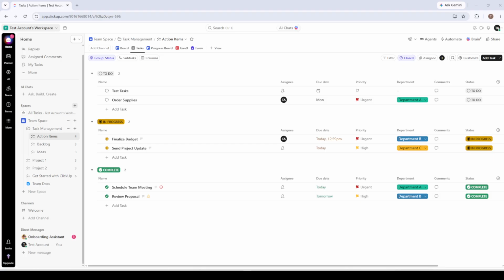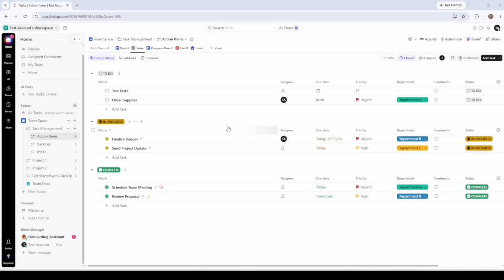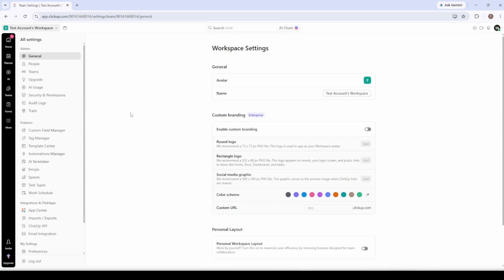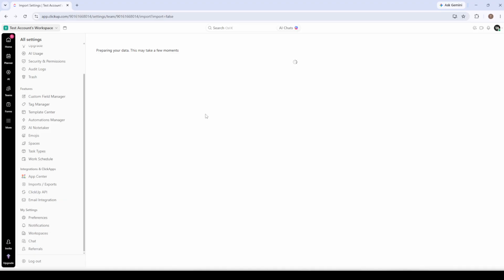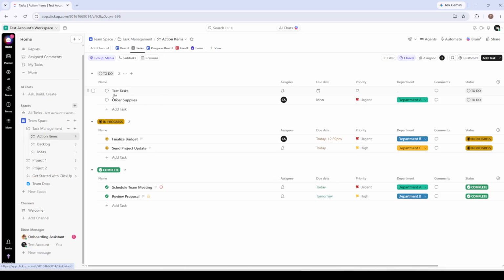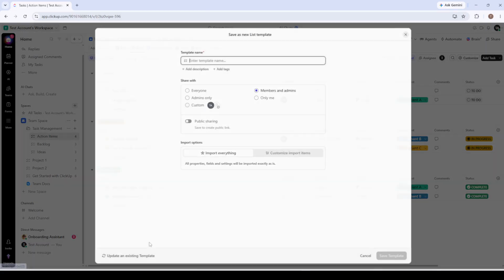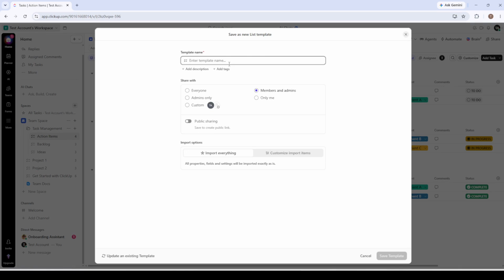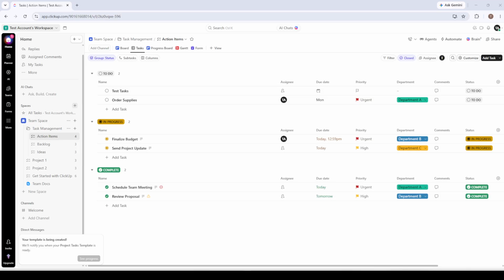Backup ClickUp Account [Definitive Guide]